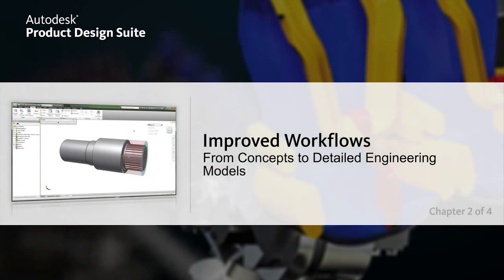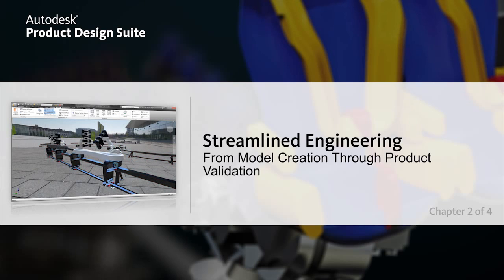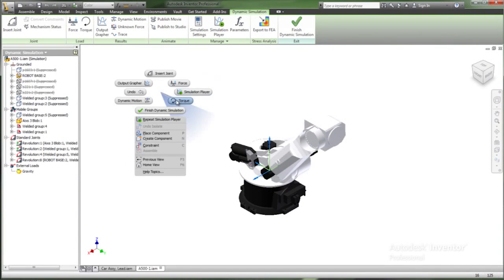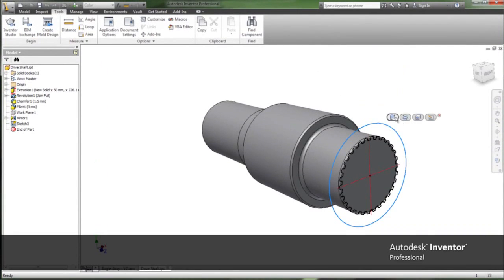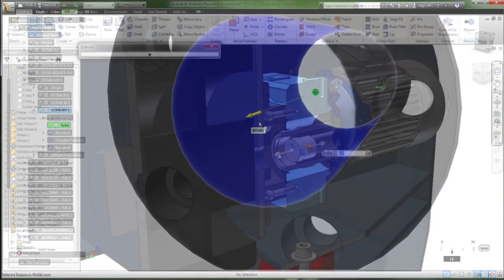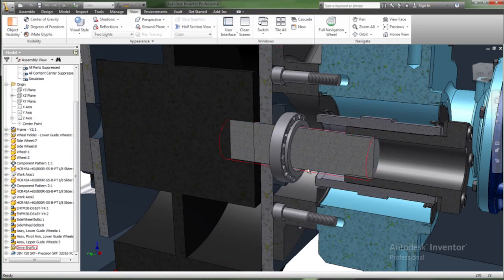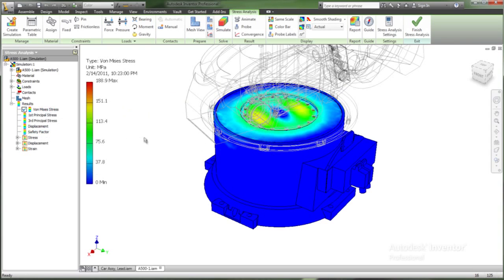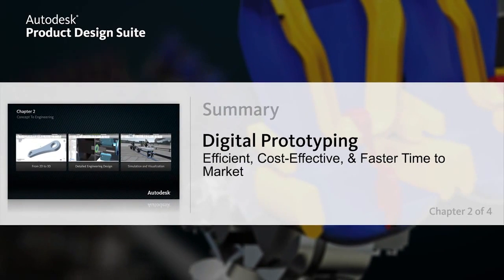Product Design Suite 2012 Workflow - Chapter 2 Concepts to Detailed Engineering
Product Design Suite 2012 is a comprehensive and cost-effective design solution for designers and engineers responsible for creating remarkable products. Chapter 2 of 4 features how the suite supports your product design workflow as you move from concepts to detailed engineering models.